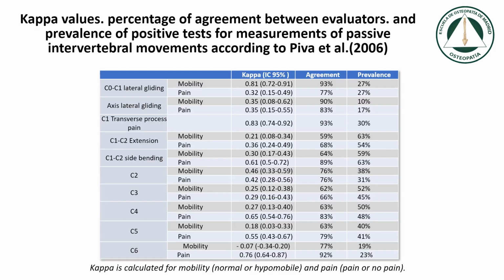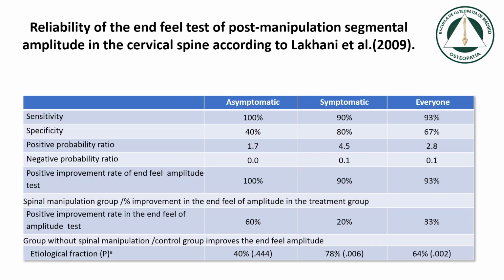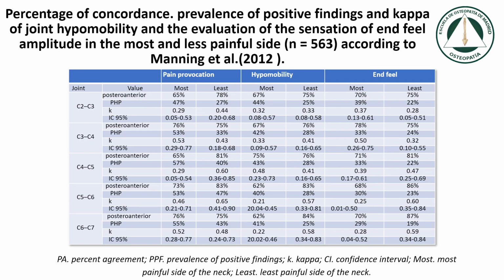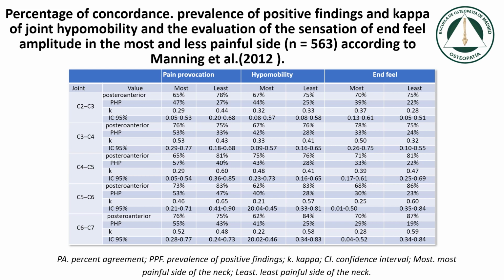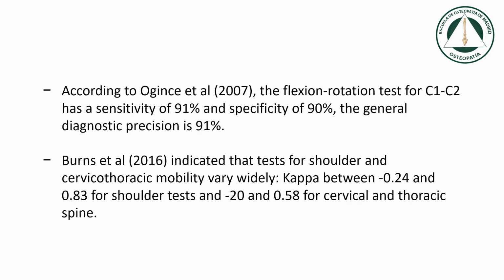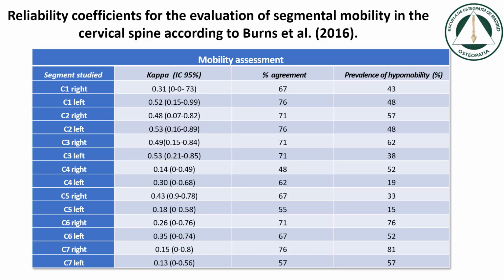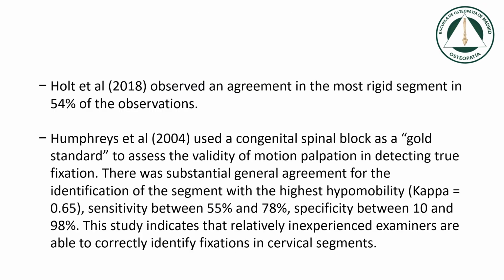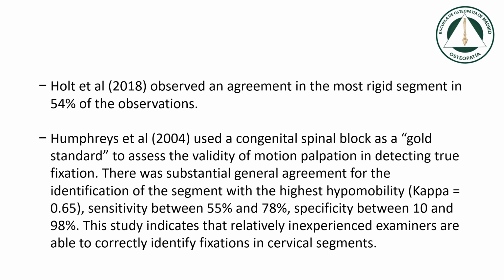Segmentary passive mobility tests for the cervical spine